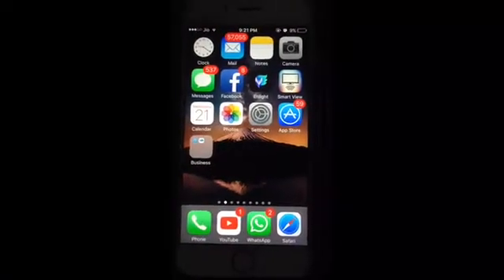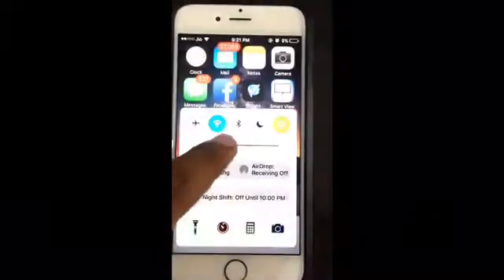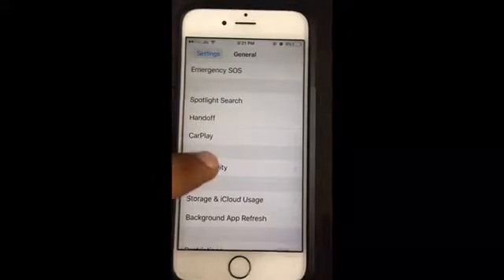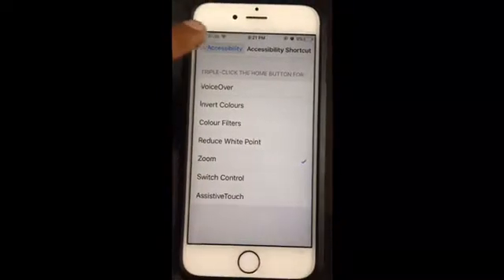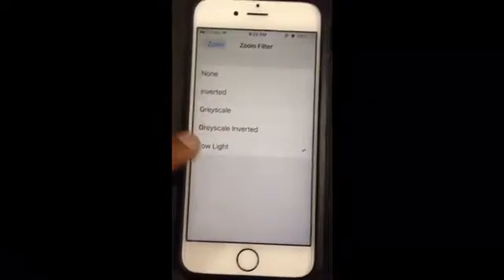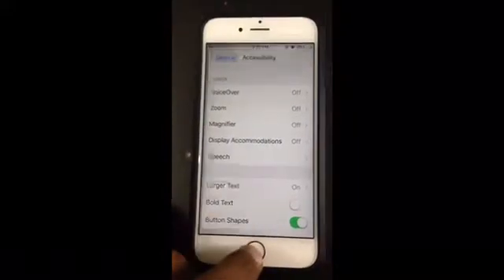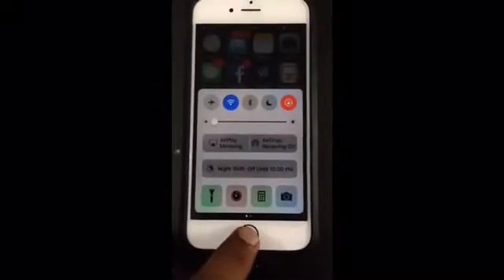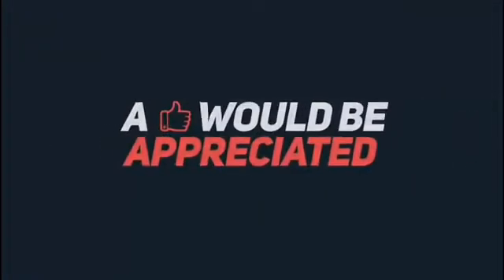( Triple Click Method) Lower iPhone / iPad Screen Brightness Even Below the Minimum iOS Trick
A quick workaround on lowering your iPhone's display brightness much below the minimum brightness threshold just by triple click to home button.